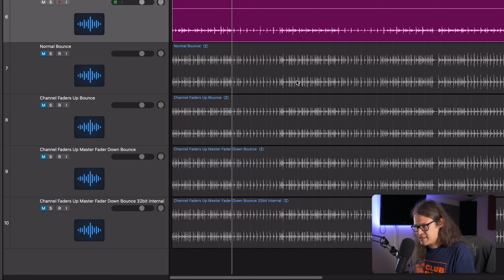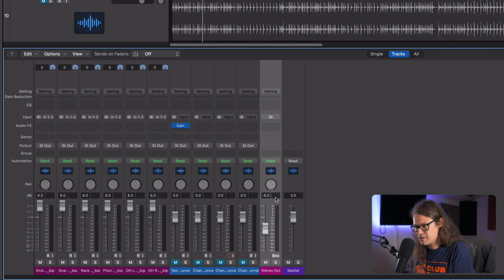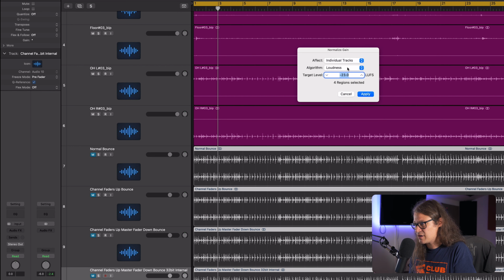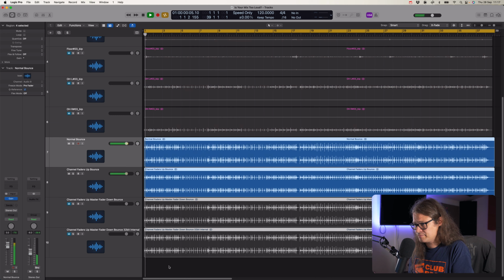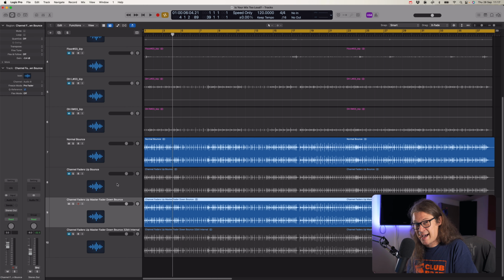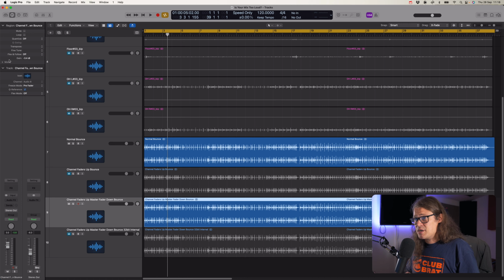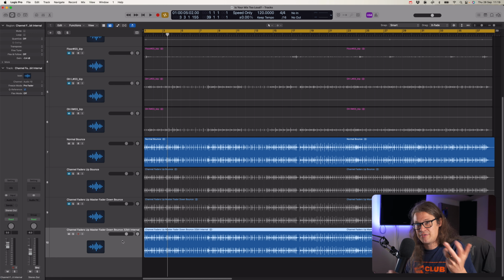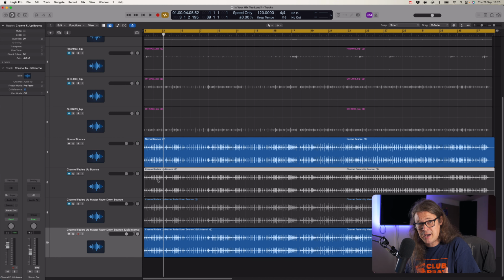Is Your Master Fader Really The Problem??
We're often told that there are right ways and wrong ways to do thing when working in a DAW, and I certainly wouldn't disagree with this. There are however some things that people talk about that have kind of Chinese whispered their way through the years, and got to the point where people just believe it regardless of how true it is.

I think this is one of those occasions. How does clipping actually take place in your DAW? If your channels are clipping can you simply bring down your master fader and avoid the squared off peaks? Or do you need to deal with it at the channel level? Let's find out...